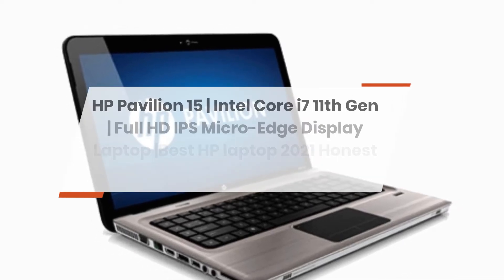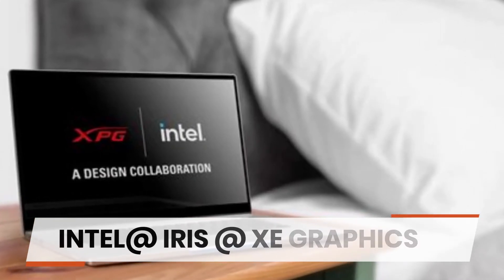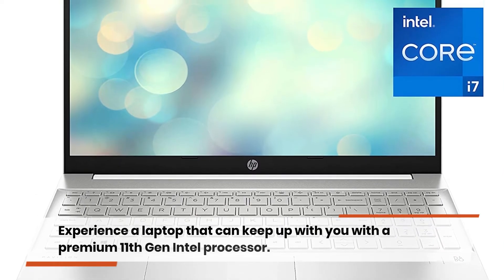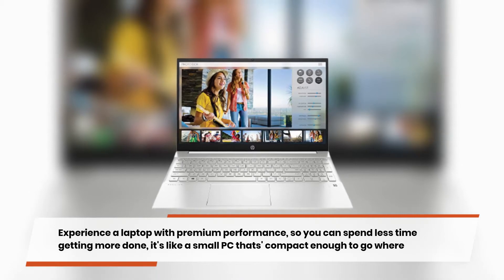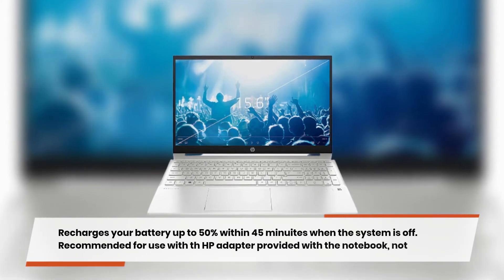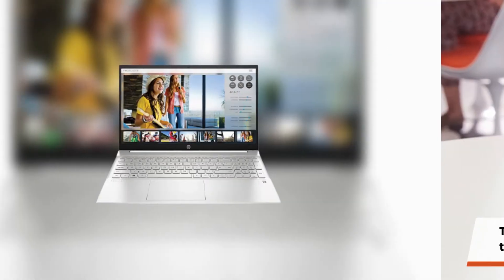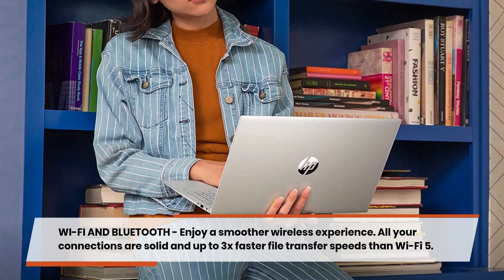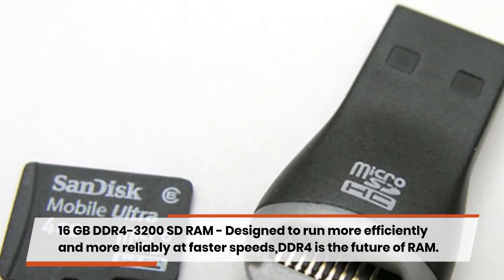Best HP laptop 2021 Honest review | HP Pavilion 15 Intel Core i7 11th Gen | Full HD Display Laptop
1. HP Pavilion 15 | Intel Core i7 11th Gen | Full HD IPS micro-edge Display Laptop

✳️ Product Description
✔️ INSTANT GRATIFICATION – Experience a laptop with premium performance, so you can spend less time getting more done; it’s like a small PC that’s compact enough to go where you go with a long-lasting battery to power you through your day
✔️ EPIC ENTERTAINMENT – With audio by B&O, a larger screen-to-body ratio, and a 15.6-inch Full HD micro-edged screen to maximize your view, entertainment on your laptop feels like bringing the theater home (1)
✔️ IMPRESSIVE GRAPHICS – The Intel Iris Xe Graphics gives you a new level of graphics performance with crisp, stunning visuals, plus the convenience of a thin and light laptop (2)
✔️ UNSTOPPABLE PERFORMANCE – Get things done fast with the 11th Generation Intel Core i7-1165G7 processor, which delivers instant responsiveness and best-in-class connectivity (3)
✔️ MEMORY AND STORAGE – Enjoy up to 15x faster performance than a traditional hard drive with 512 GB PCIe NVMe M.2 SSD storage (4) and experience improved multitasking with higher bandwidth thanks to 16 GB of RAM
✔️ WORK ON THE GO – Get work done on the go with a long battery life of up to 8 hours (5) while HP Fast Charge lets you go from 0 to 50% charge in approximately 45 minutes (6)
✔️ OS AND WARRANTY – Do more with better peace of mind thanks to the HP 1-year limited hardware warranty and the seamlessly integrated Windows 10 Pro operating system (7)

▶️ Lenovo Flex 5, 14 inches 2 in 1 Laptop Review | Lenovo Full HD Touch Display Laptop Review